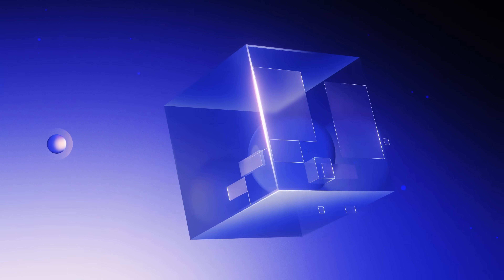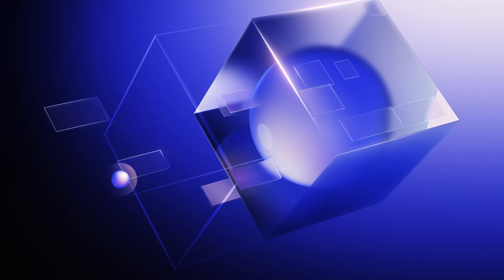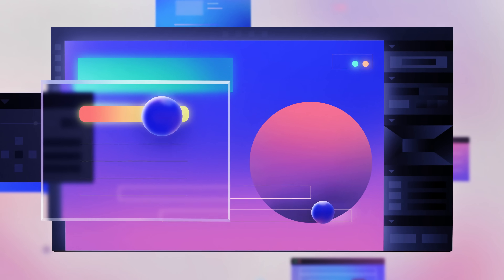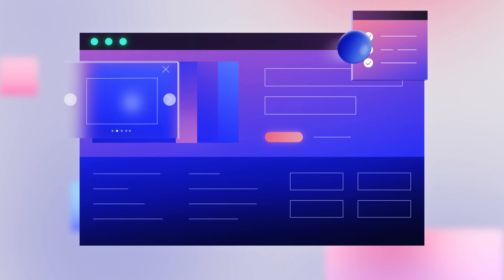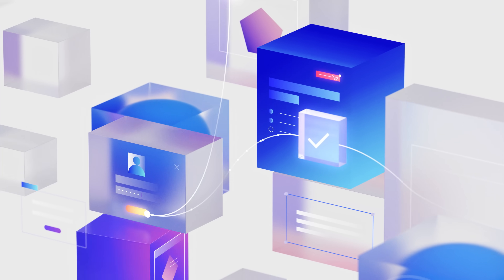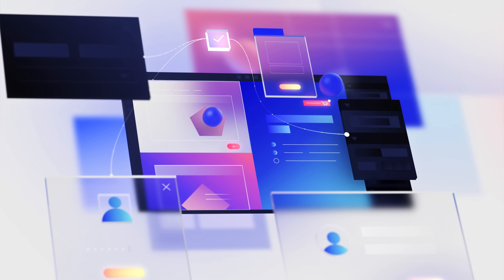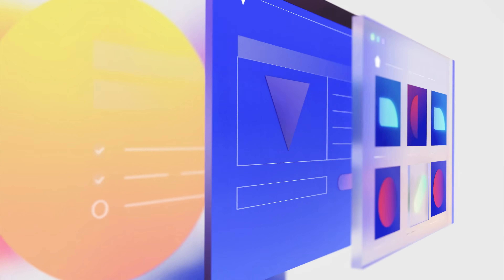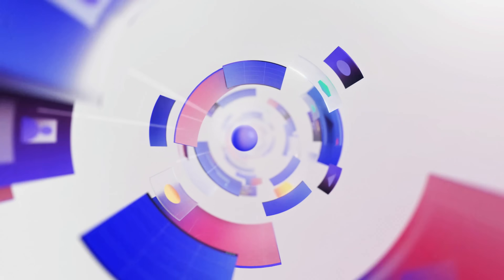A new era of no-code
The new era of no-code lets you do even more without code. Learn how Webflow can give your websites more power, flexibility, and creativity. Build beautiful user interfaces, work with dynamic data, and trigger actions through logic without writing a single line of code.